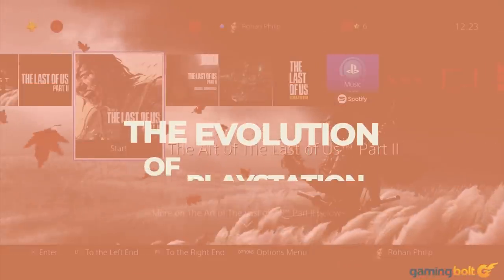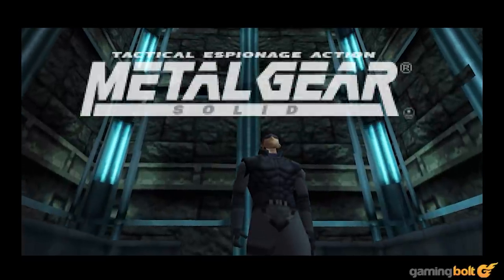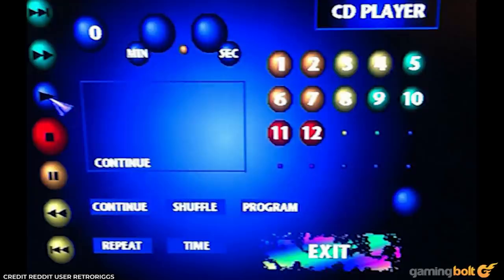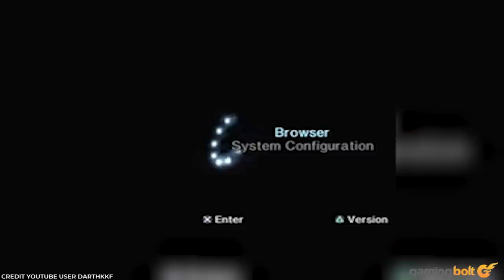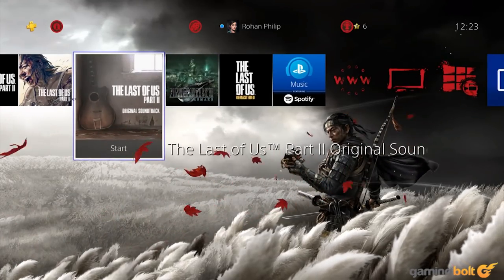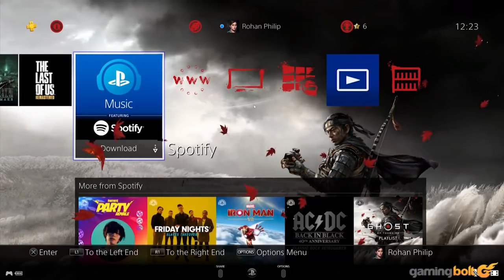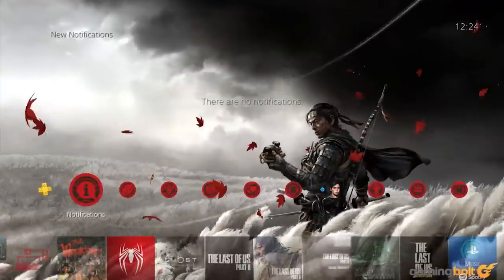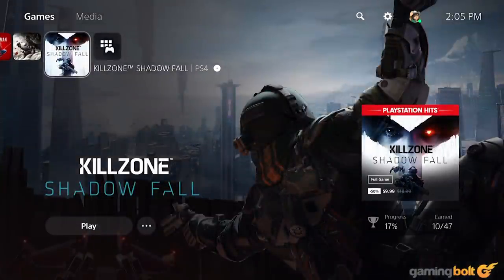The Evolution of PlayStation Console UI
Over its nearly three decade run in the console space, Sony has been able to release five separate PlayStations out into the wild all with their own unique user interfaces - seven if you count their handhelds. All of them, with their own UIs designed to meet the needs of gamers of the era in which they existed.

Some certainly did a better job of that than others but all of them certainly have their advantages -and their quirks- that made them stand out for their time. From the minimal to the intricate, and the pertinent to the completely obtuse, let's take a look at all of the PlayStation UI’s and what made them interesting.